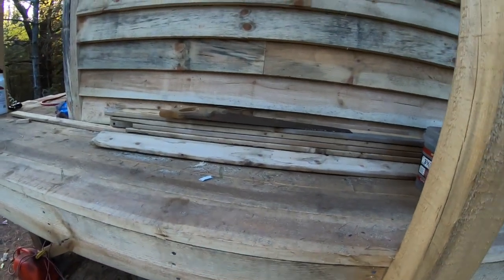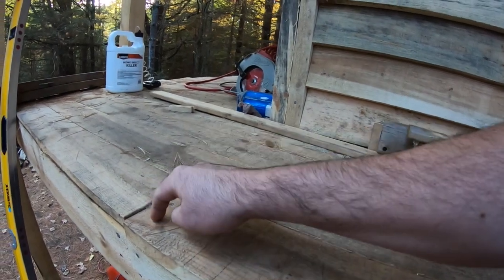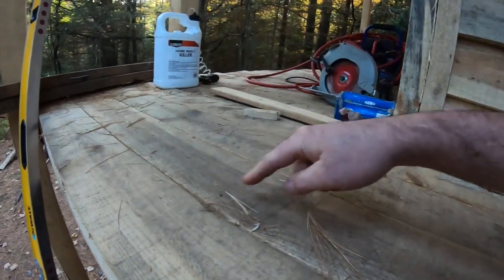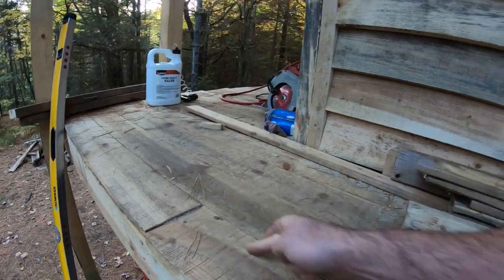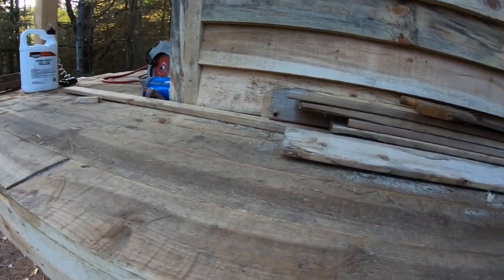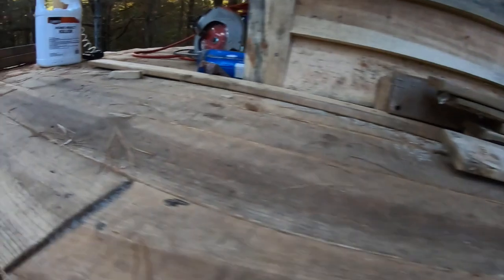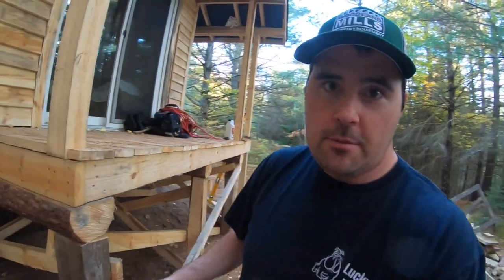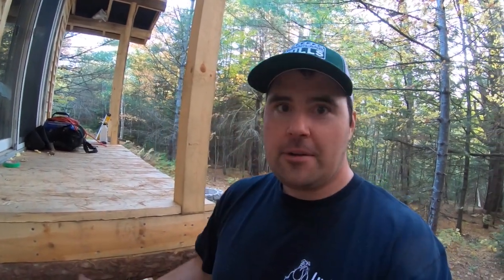Building a Tiny House with Fresh Sawn Wood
Check out how I secure green wood that I freshly saw with my Woodland Mills HM130 sawmill using this important technique. Without it, the wood has the potential to crack and split as it dries due to expansion and contraction. This technique applies for all green lumber (lumber that hasn't been dried thoroughly) and may end up saving you some headache down the road. I've used this technique on all kinds of projects where the lumber is being used as a finished product like siding, trim and decking. Hope this helps some of you out there and I'm happy to hear about your experiences with similar techniques or even new techniques as we all keep building our own projects.